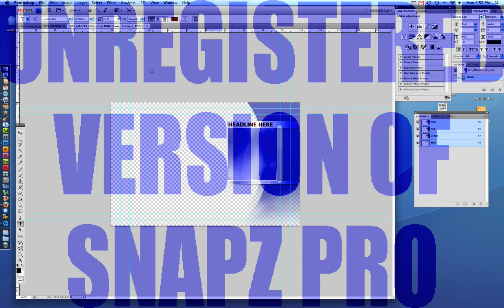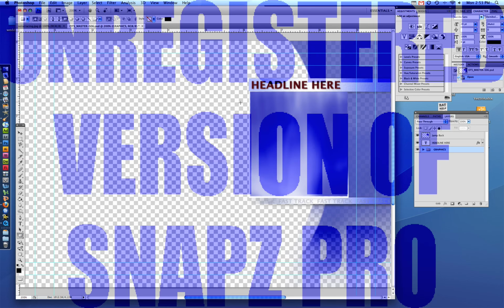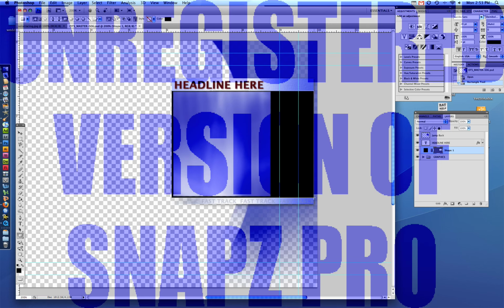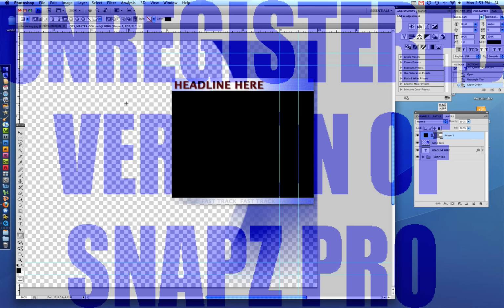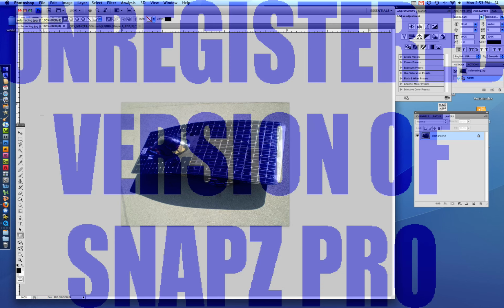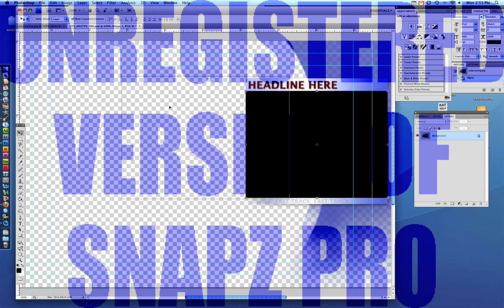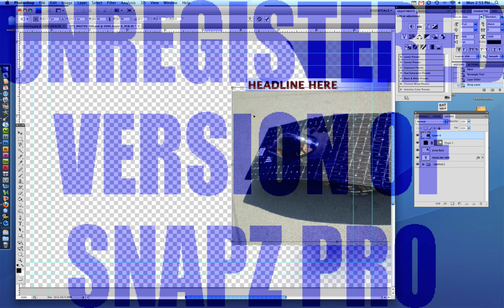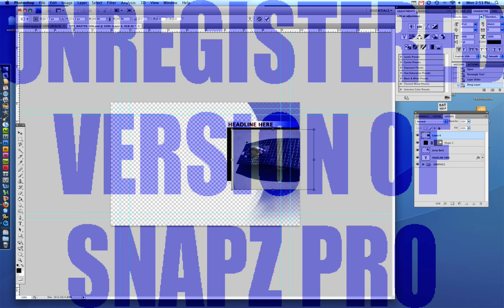Fast Track OTS Tutorial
Tutorial for making the OTS graphics for Fast Track News.